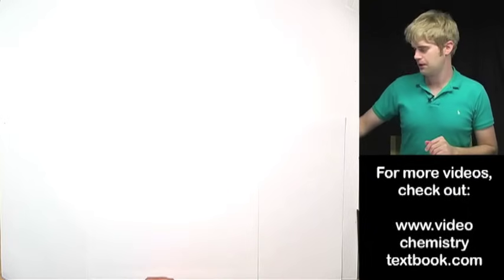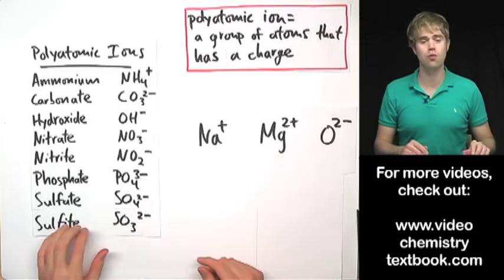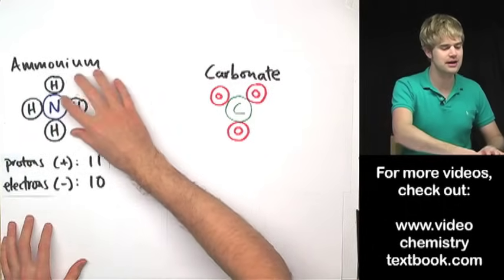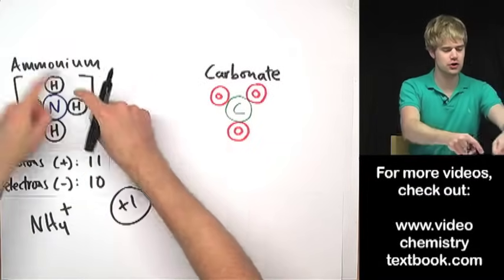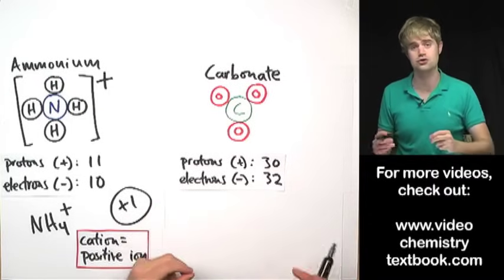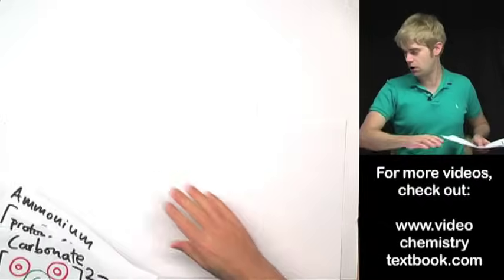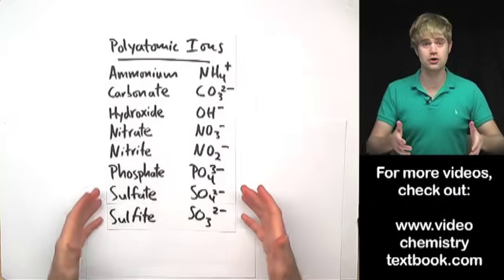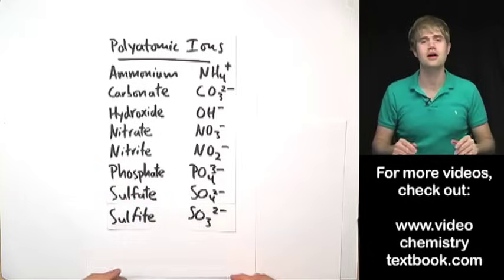What's a polyatomic ion?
We'll learn what polyatomic ions are. Polyatomic ions are created when a number of atoms come to together to form a group, and then that group has either a positive or a negative charge, which means that it can be either a cation or an anion. We discuss how protons and electrons balance to give a net charge, and then discuss some common polyatomic ions.